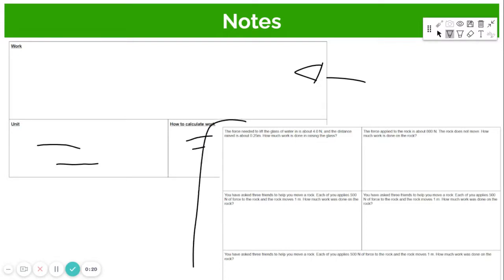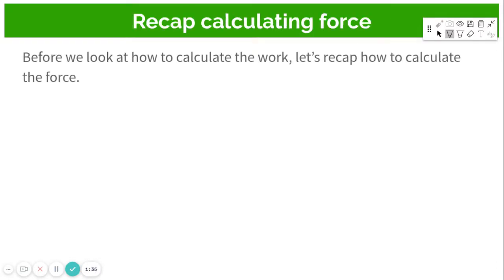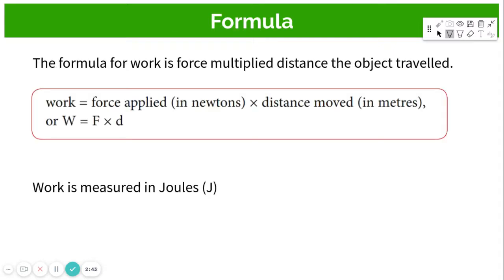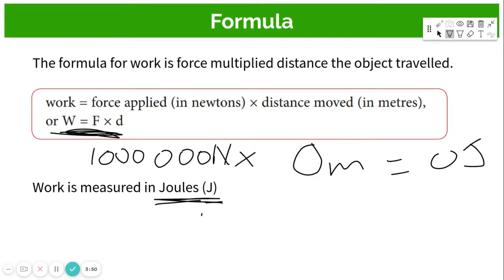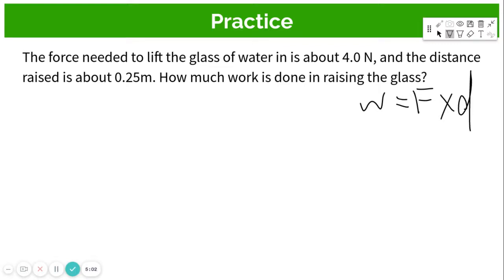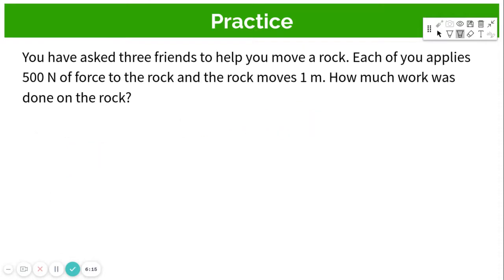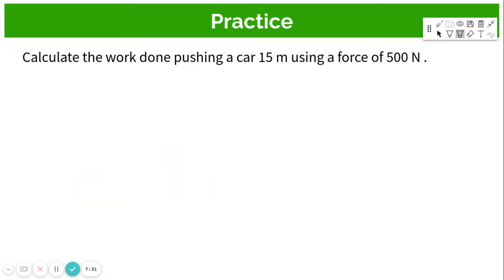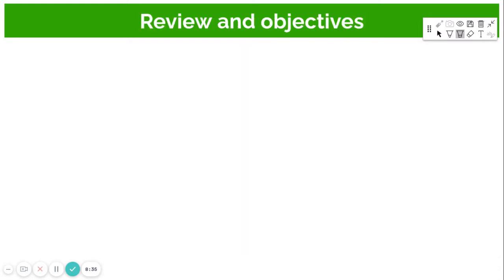Activity 8 004 Work